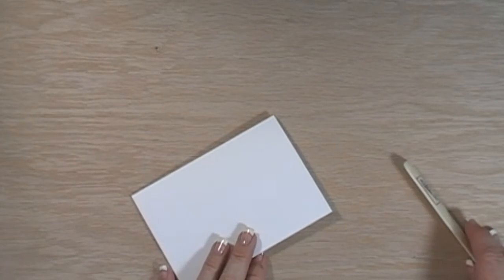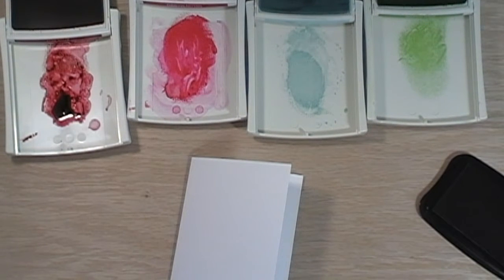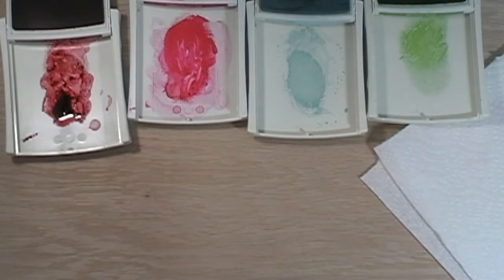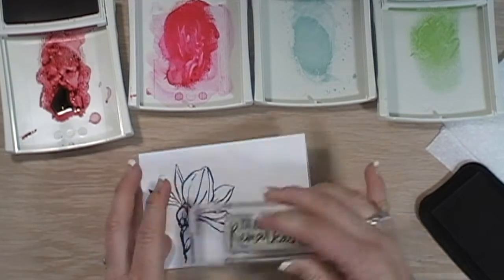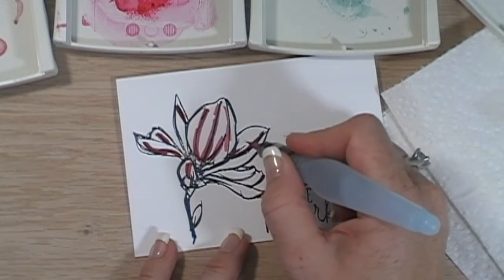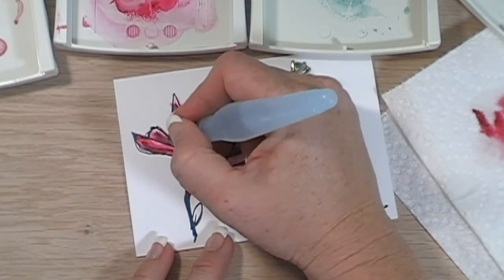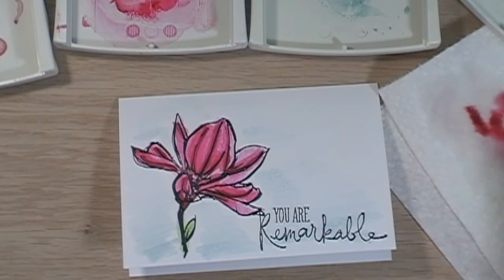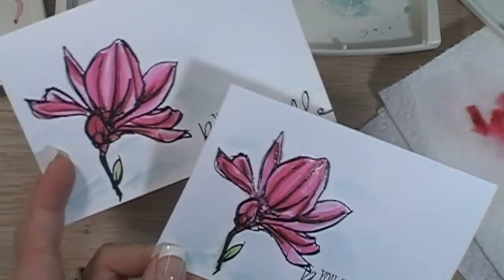Floral Watercolor Technique Star Gazer Lily: Remarkable You